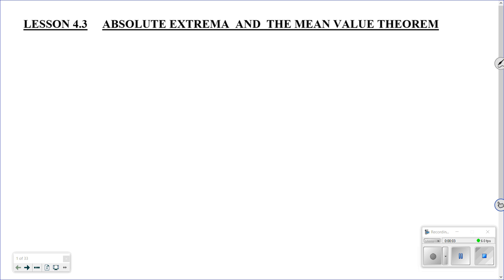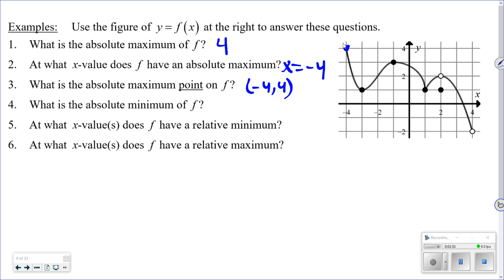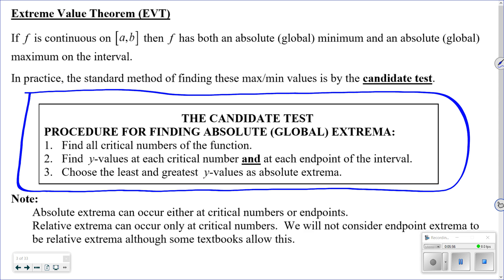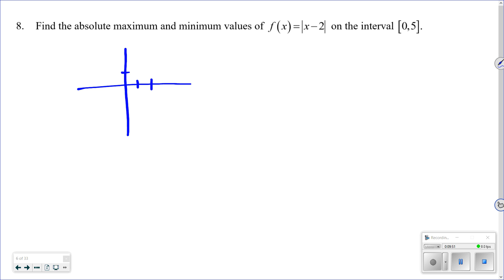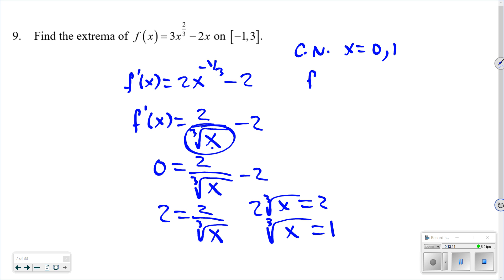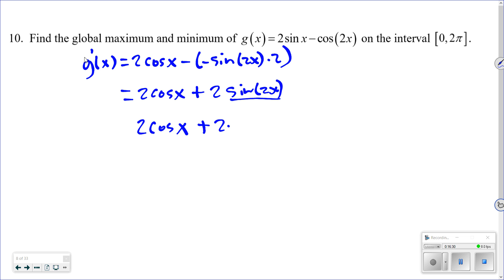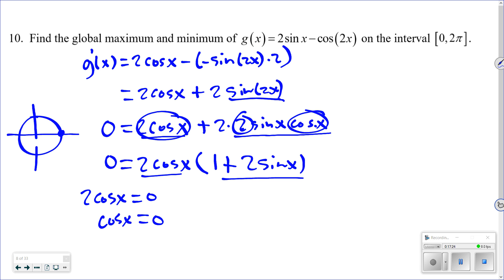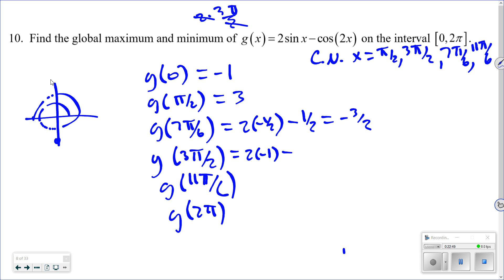4.3 - Absolute Extrema